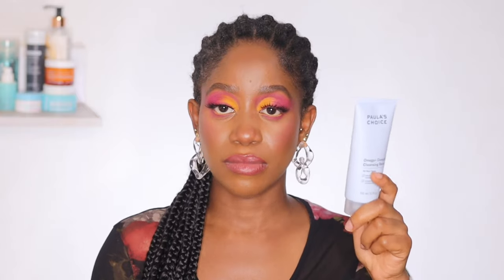PAULA’S CHOICE OMEGA+ CLEANSING BALM REVIEW| Ife Balogun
Hi everyone!
Today’s video is a review of the Paula’s Choice Omega+ Cleansing Balm, my thoughts and a demo of me using the cleansing balm.
I’d love to know your thoughts about this cleansing balm.
If you have any questions or comments, let me know and I’ll reply!
Ifedayo xx